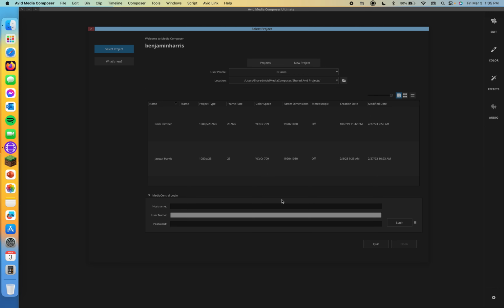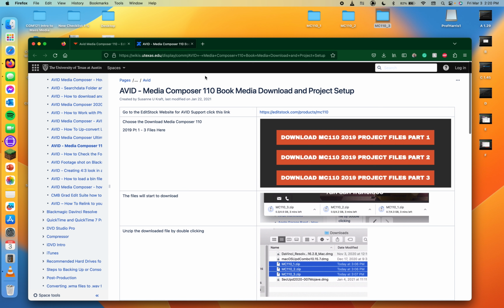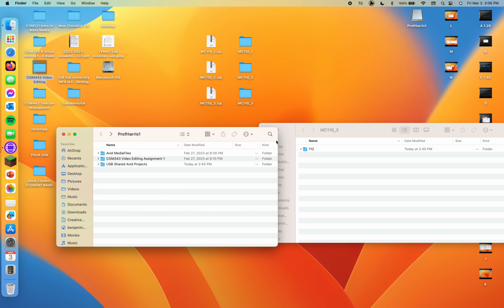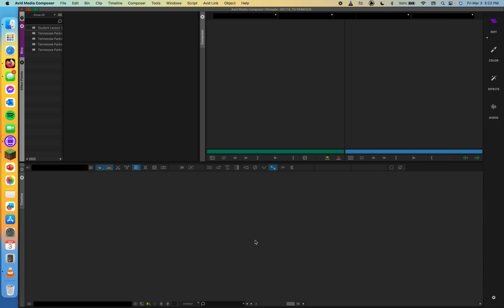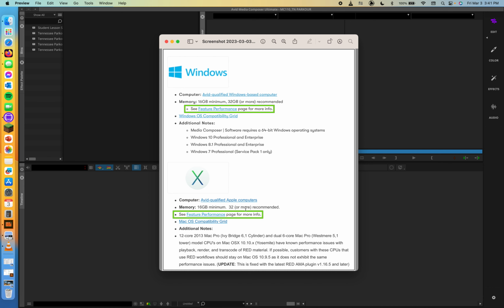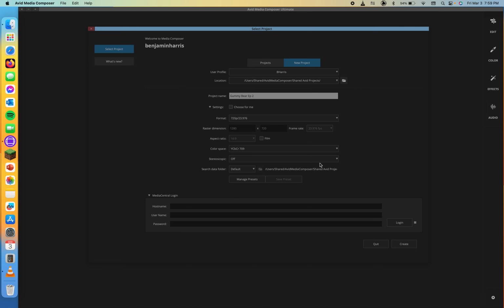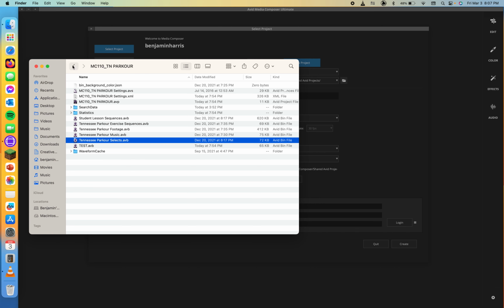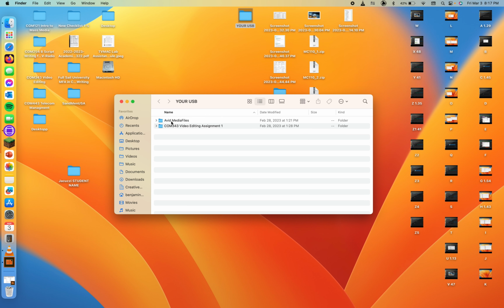L1 - MC110 Avid Media Composer Fundamentals 2 - Lesson 1 Walk-Through